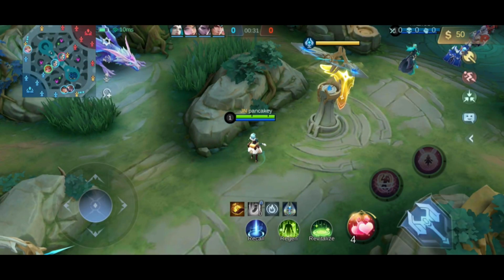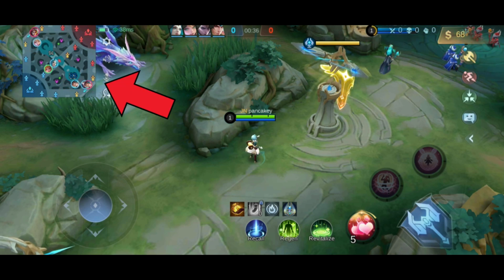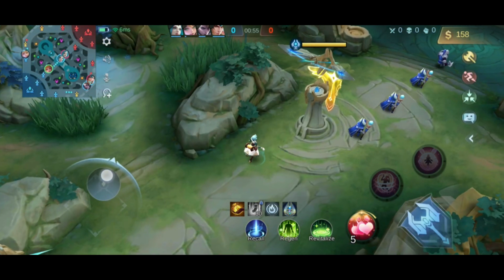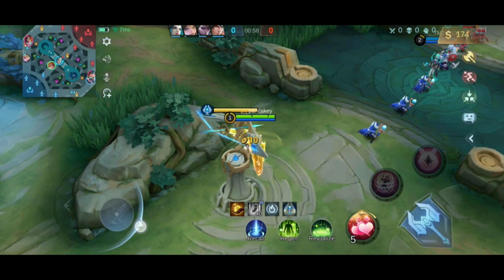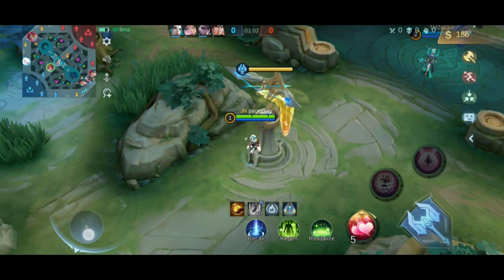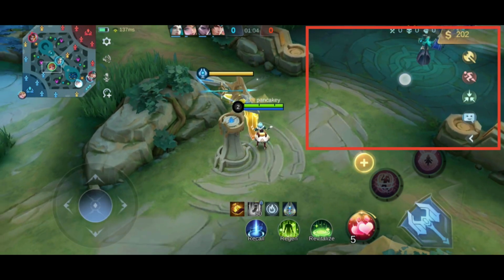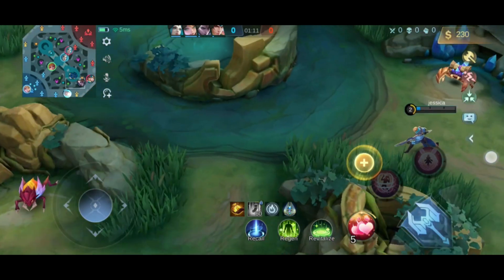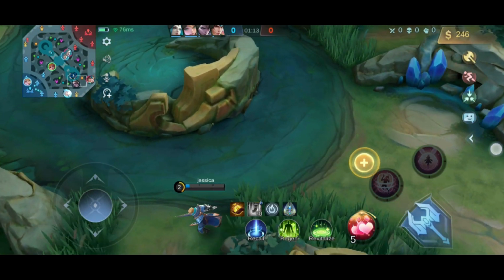How to Look Outside your Screen in Mobile Legends 2024 (Quick & Easy)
Want to look outside your screen in Mobile Legends but don’t know how? In this video, I’ll show you some quick and easy steps on how to look outside your screen in Mobile Legends. So without any further ado, let’s get started.

We can look outside the screen in two different ways. The first way is:

You can do it by tapping and moving your finger to the place on the map where you want to look, like this.
The second way is the exact opposite of the map:

The empty space on the top right corner is also where you can look around the map, like this.
This will help give you a better view of teammates and enemies.

And that’s how you can look outside your screen in Mobile Legends.